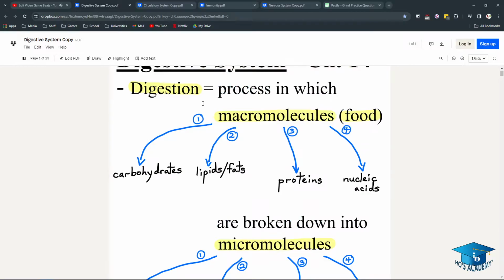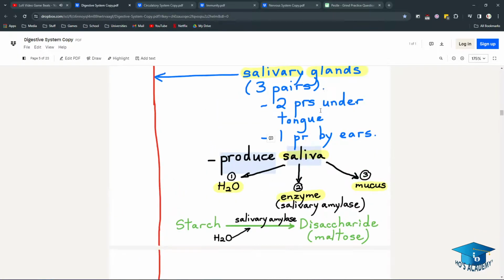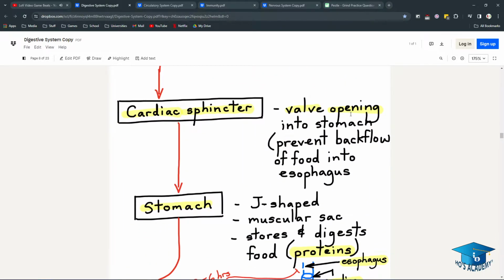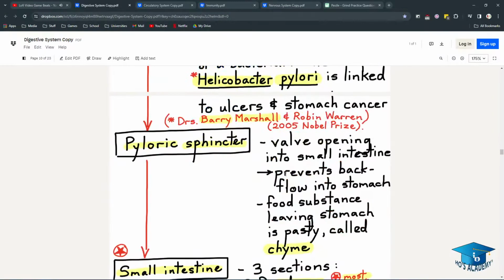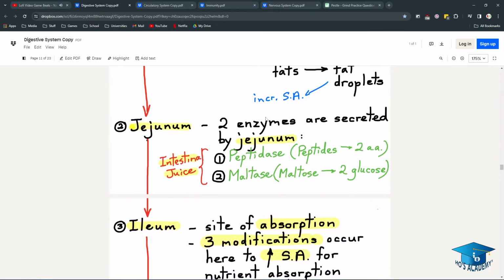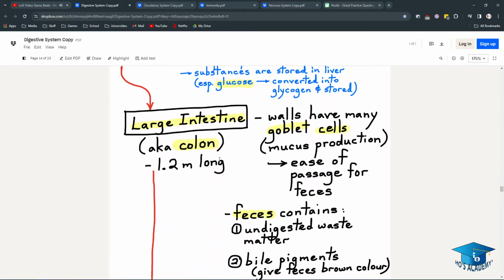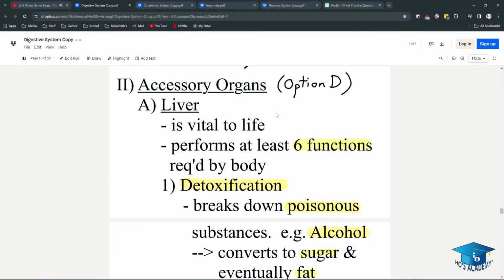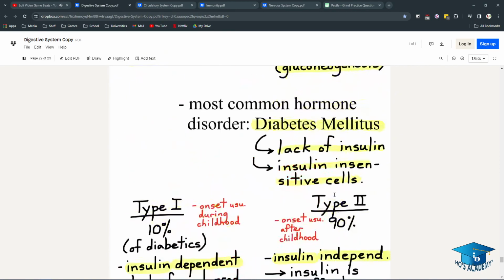Digestive Review - Ho's Academy IB Biology SL/HL Explanation